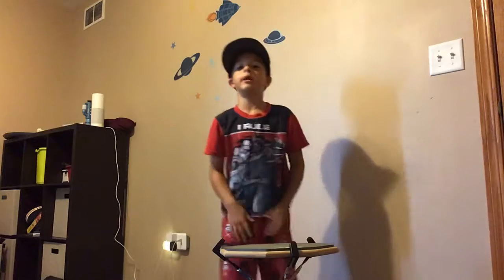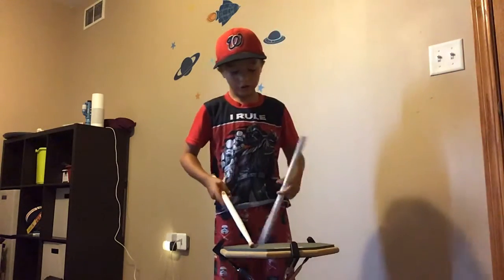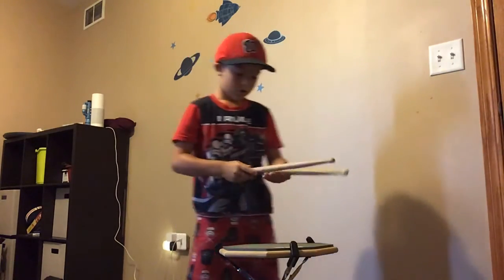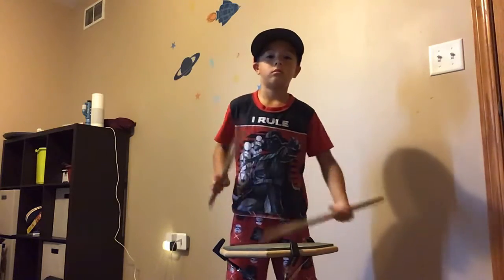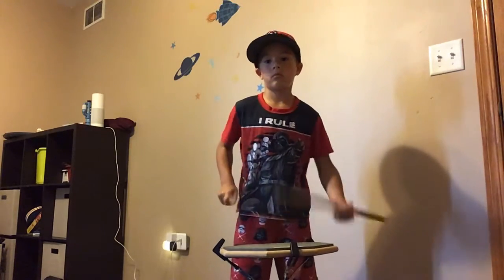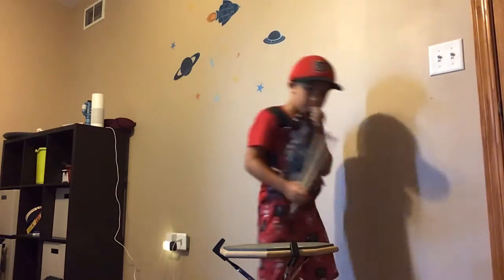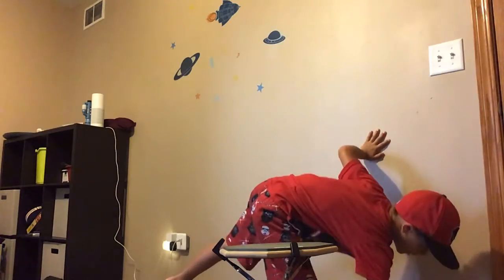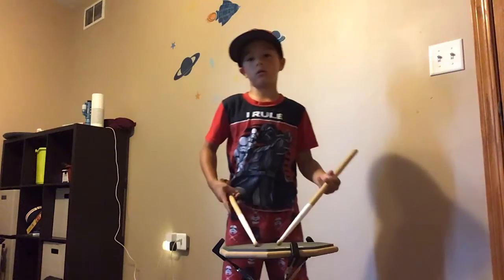Evans Drum Pad Training - 4 different sticks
7 year old drummer Brayden Opiola practices different stick sizes on his Evan's Drum Pad